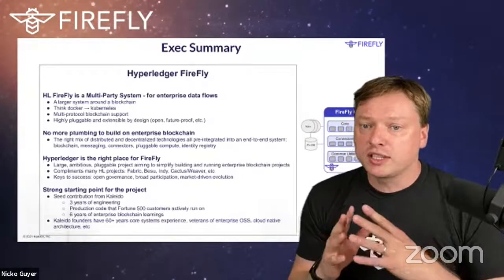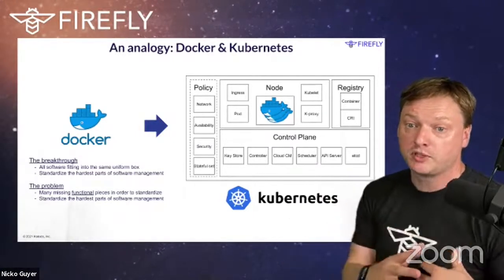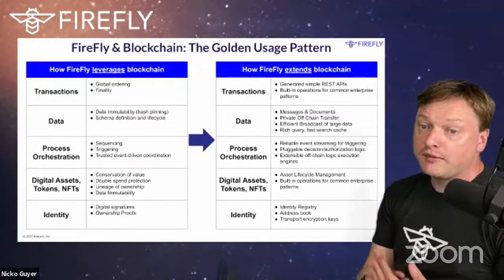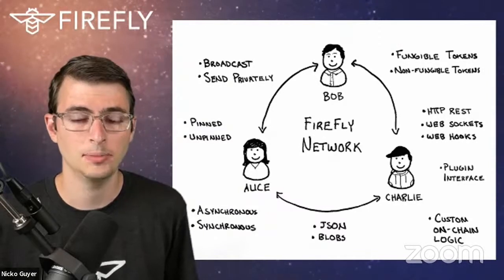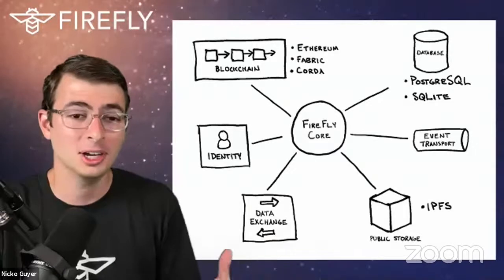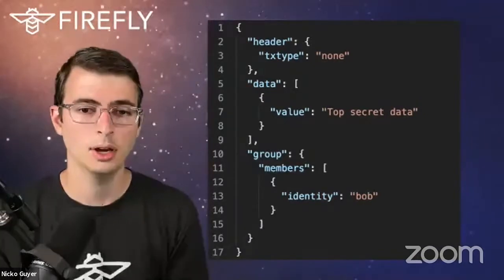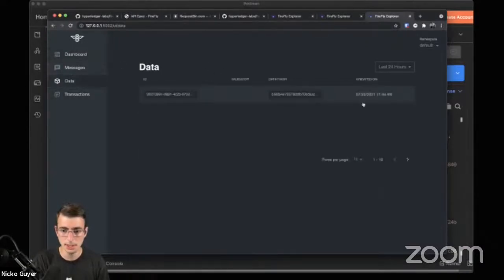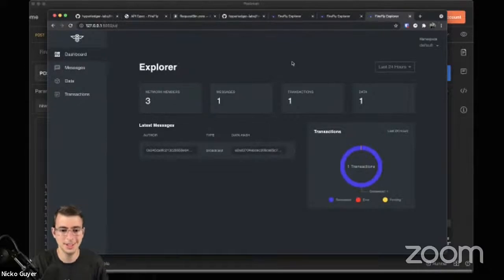FireFly: A multiparty system for enterprise data flows powered by blockchain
A virtual meetup hosted by Hyperledger Denver on July 22, 2021 with Nicko Guyer and Peter Broadhurst from Kaleido speaking about the FireFly lab, a multiparty system for enterprise data flows, powered by blockchain.